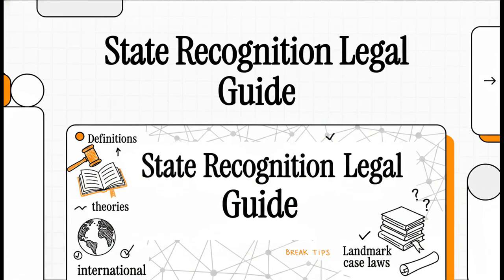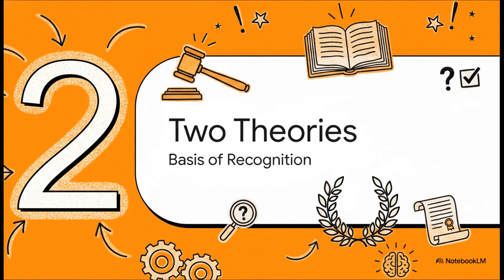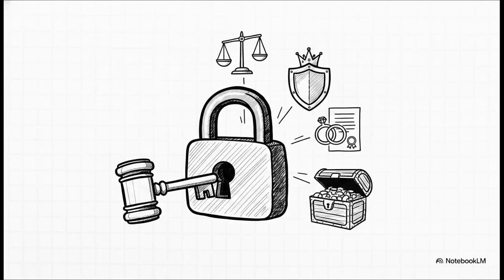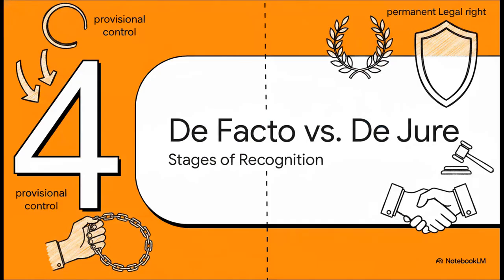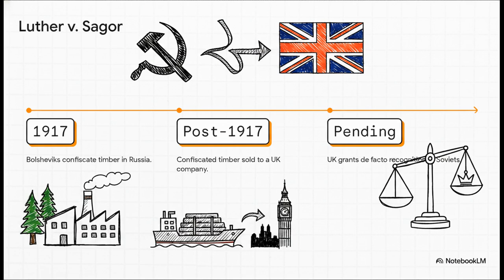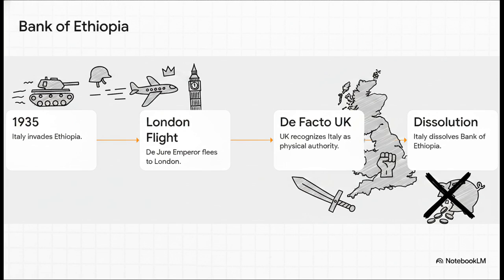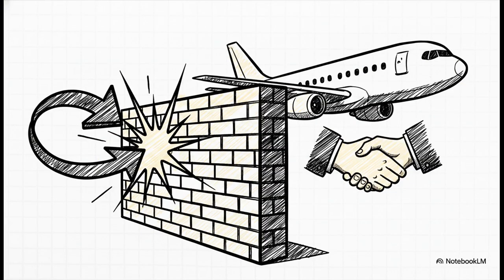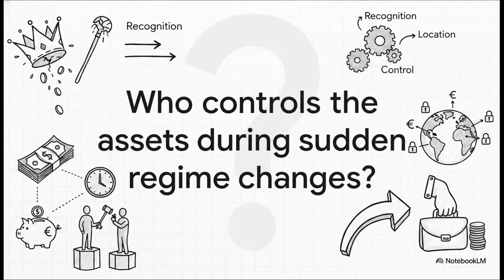05 Explain legal effects of recognition